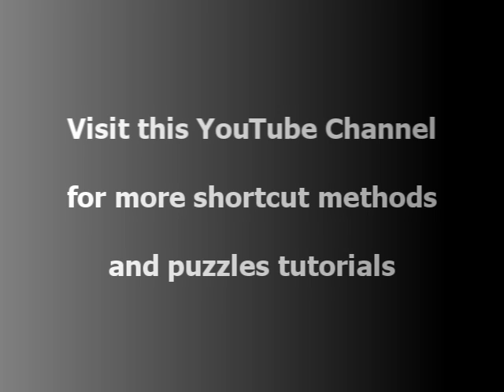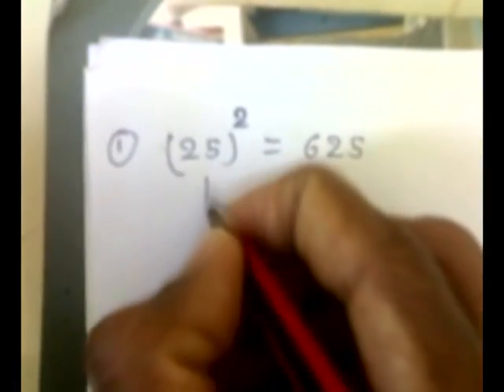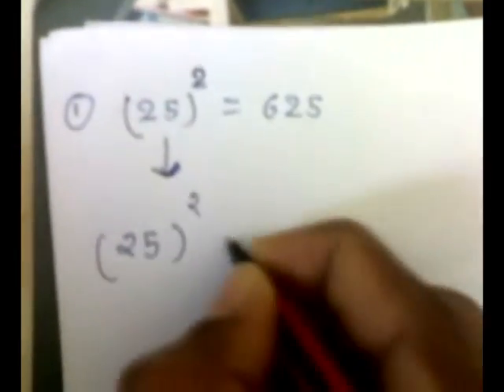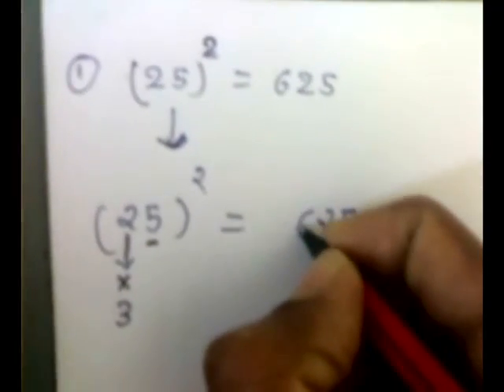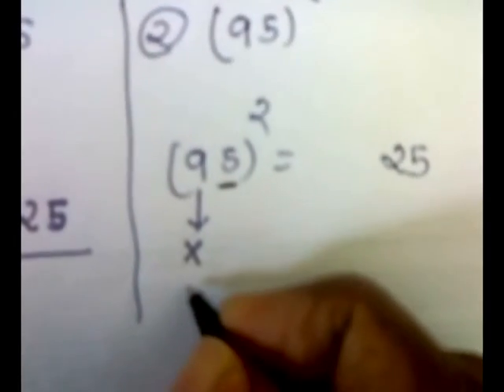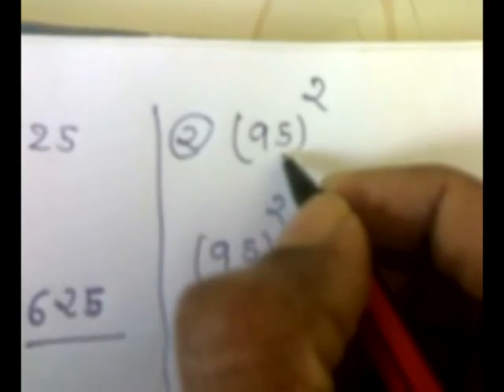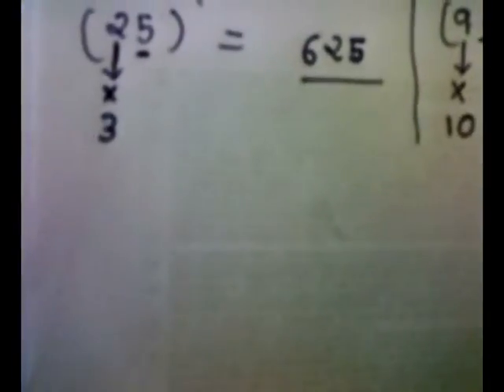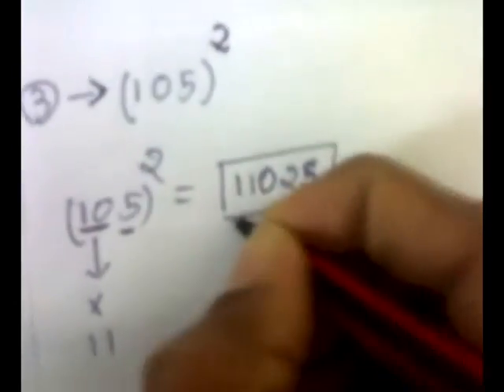Shortcut Math Tricks - Find Square of Any Number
Find squares of any number which has 5 as unit's place
Its so easy and less time consuming. Using the shortcut method in competitive exams you can save lot of time for other sections.